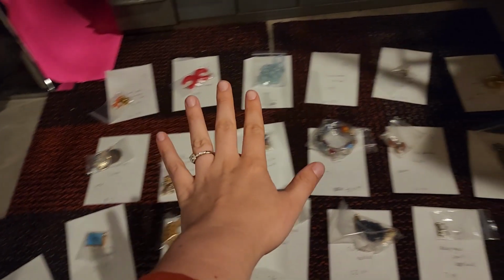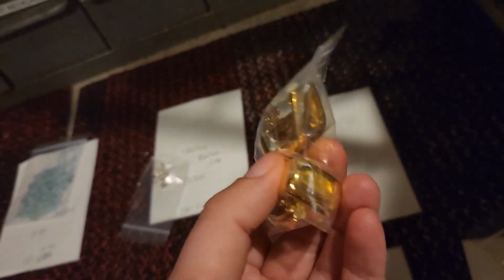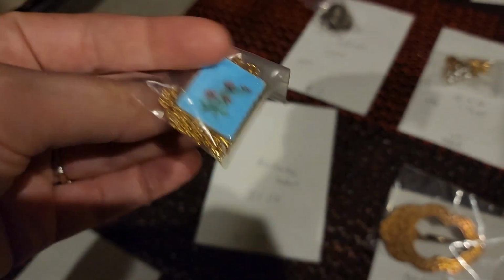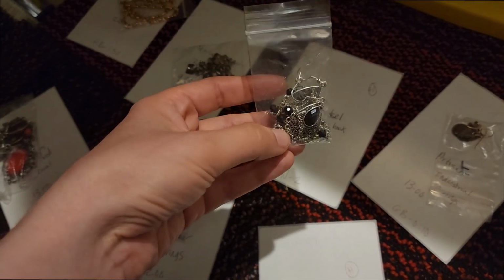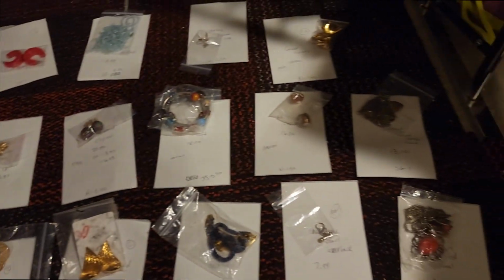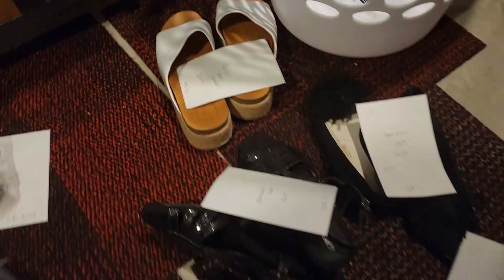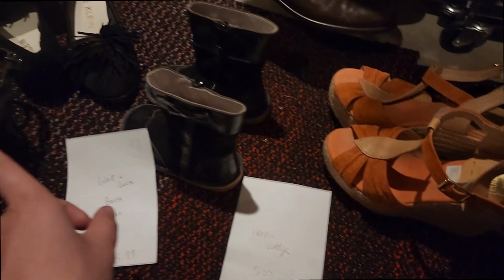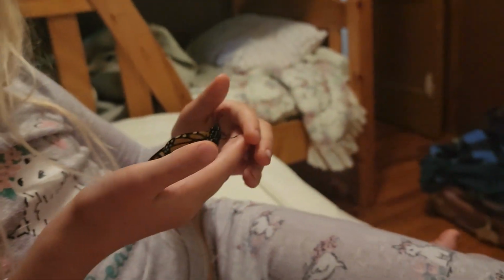CHA CHING! Some High Dollar Designer Sales this Weekend! What Sold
FRIEND MAIL
**Mailing Address
    Lily Work